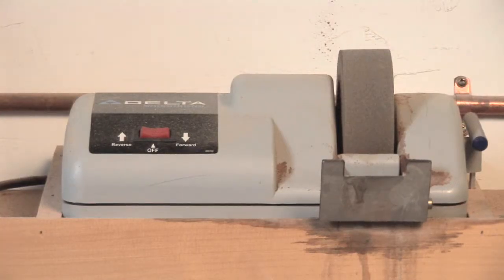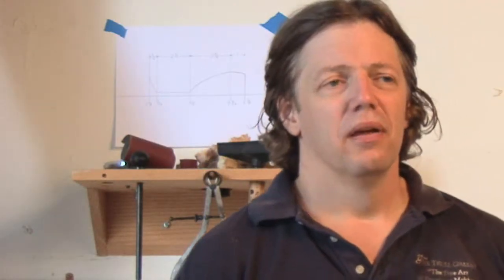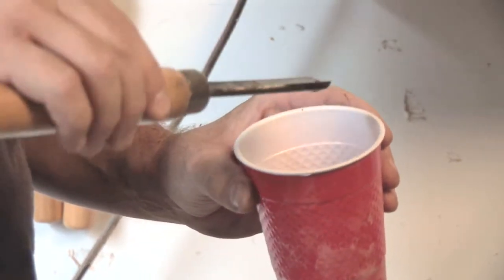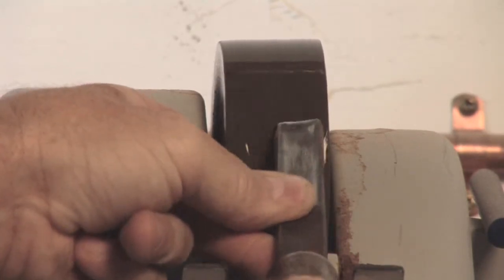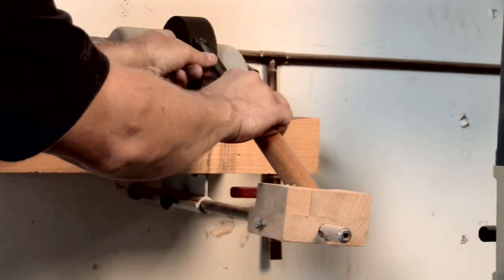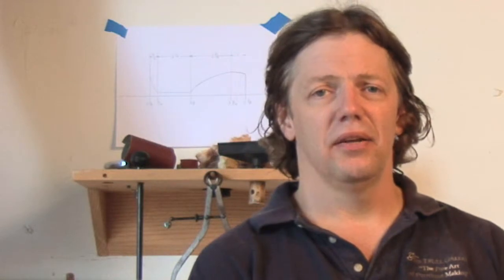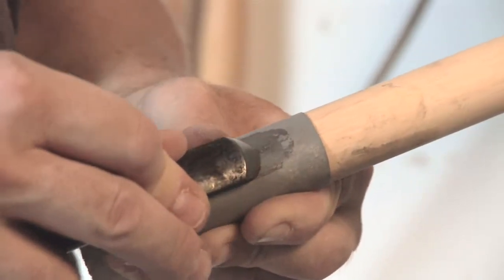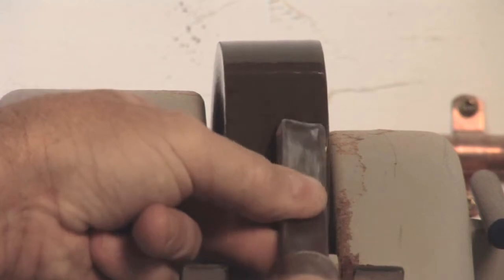Lathe Tips & Tricks : Lathe Tool Sharpening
Occasionally your lathe tools will need sharpening to ensure they continue to work with wood in an acceptable manner. Sharpen your lathe tool with help from a woodworking expert in this free video clip.

Bio: Dave Trull has been in the woodworking business for more than 18 years, and he started the Trull Gallery, a custom furniture shop, in 1991.

Series Description: A wood lathe can allow you to undertake a number of different projects in your own home. Find out a variety of lathe tips and tricks with help from a woodworking expert in this free video series.